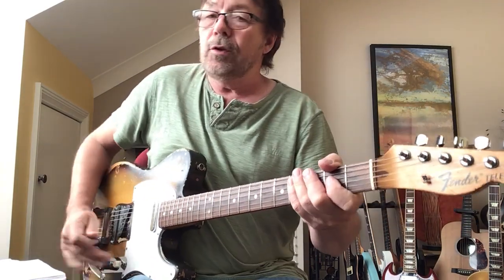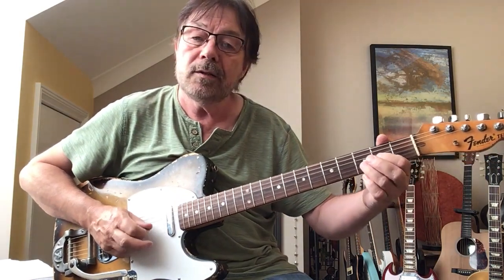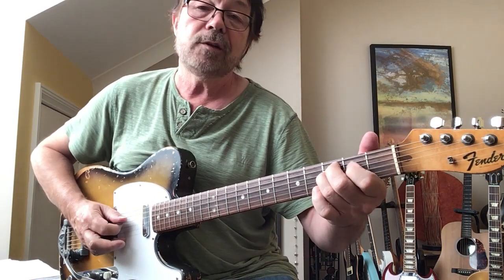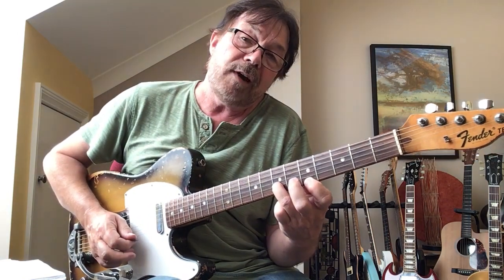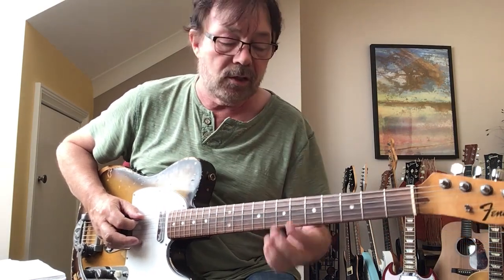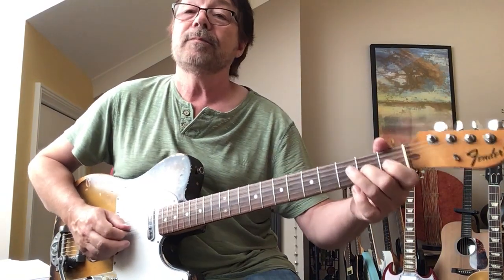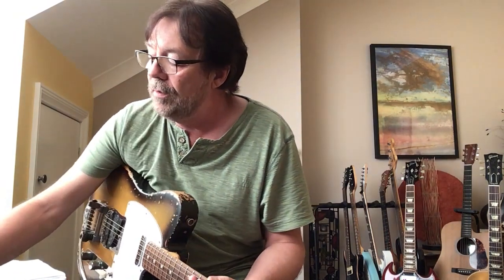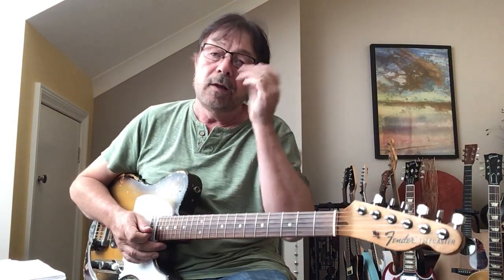The 'trick' to playing APACHE by THE SHADOWS (Free Tab!)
The greatest electric players of our time learnt their trade by listening to Hank Marvin from The Shadows, and the clean sound Hank produced is not as easy to control as some may think; one false move and it's game over. That said, with a few tricks to help overcome the fiddly bits I know you'll have it in no time. Oh, and I've got some more tricks to make it sound like the real thing with or without a wammy bar (vibrato arm). Wanna give it a go? Good, then download my free tab, turn off your overdrive, find the cleanest sound you can, add a touch of repeat echo, a splash of reverb and let's get cracking.